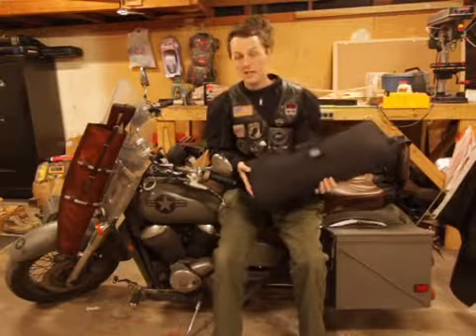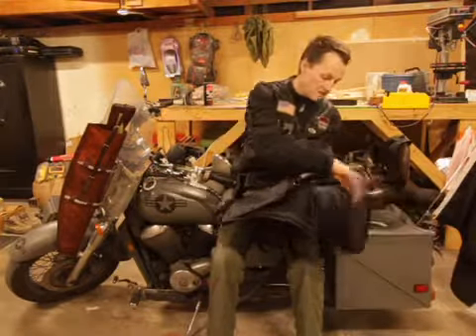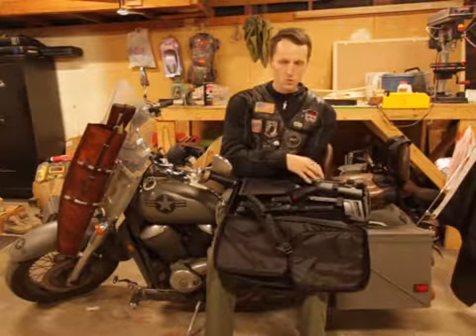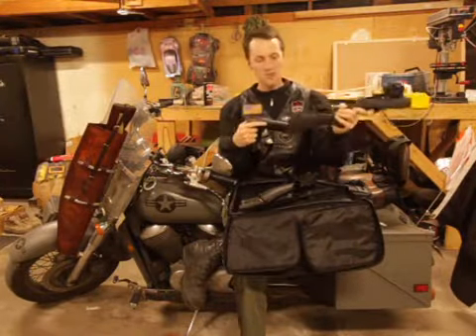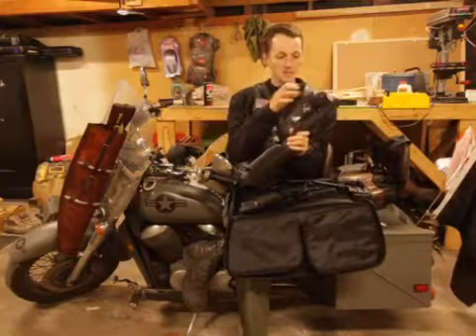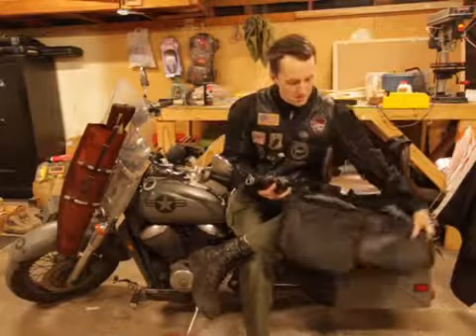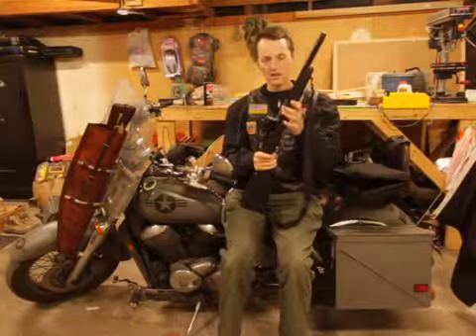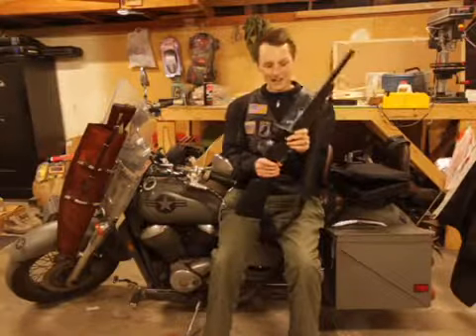Tricked out Ruger 10/22 video contest 1st place winner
Thank you Ruger for the 10/22 Takedown Lite! Here's a little review I put together along with my plan for the mods I am going to make to my new 10/22, enjoy!